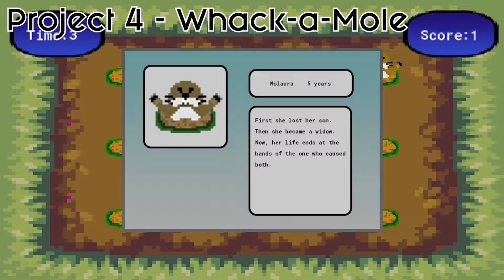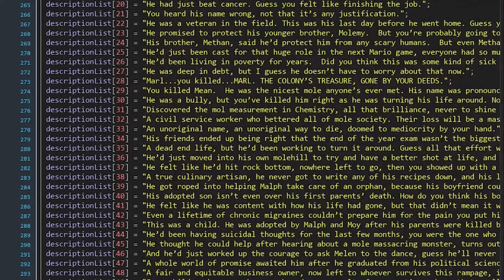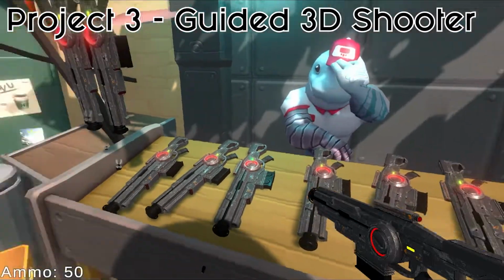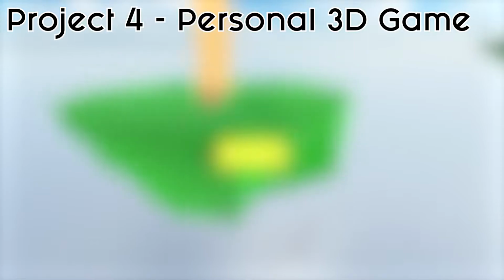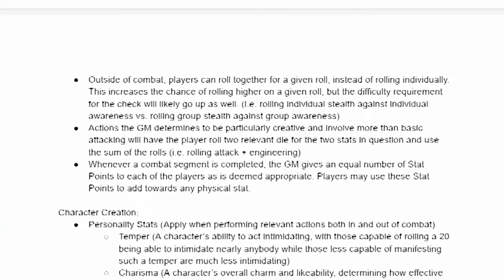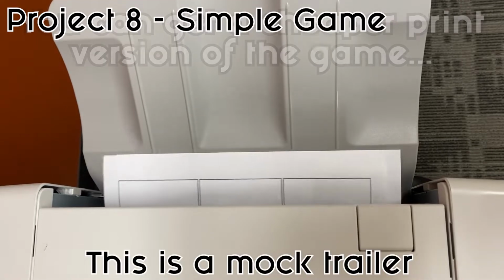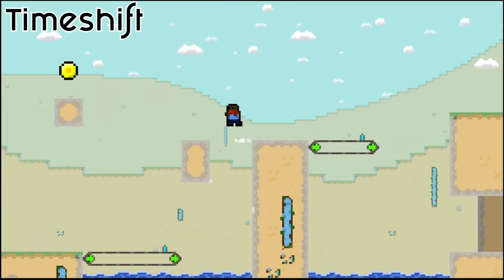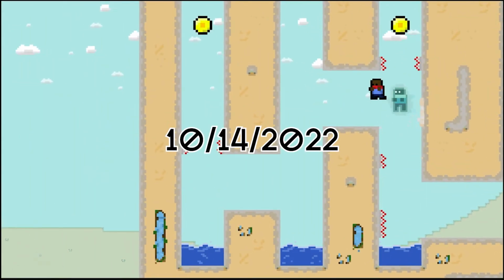Game Dev Showcase | Freshmen Year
I'm in college for Game Development, and have made a lot of projects over the last year. This video is a showcase of every project that I made in freshmen year of college!

Channel Icon credit of Mare! Instagram